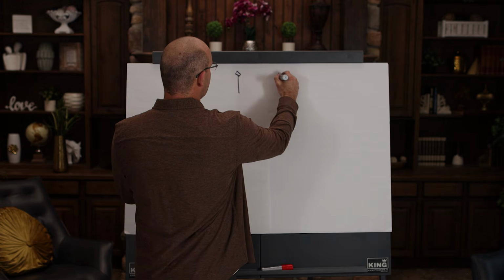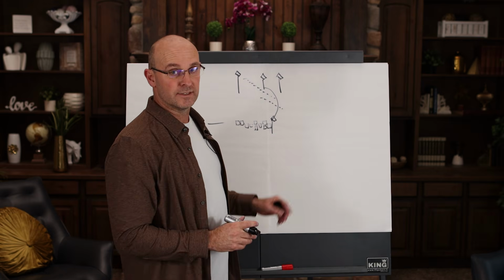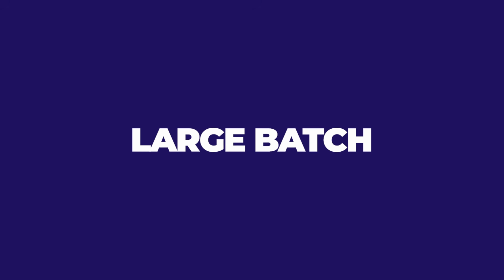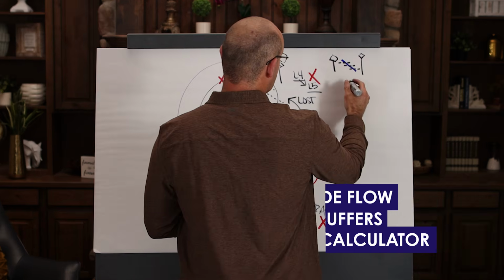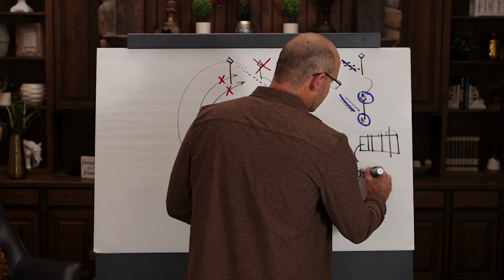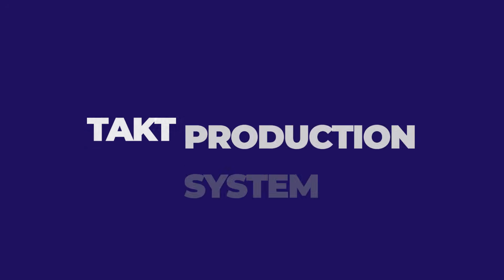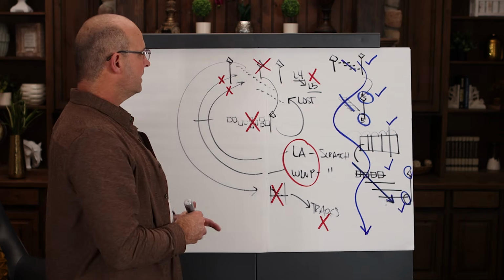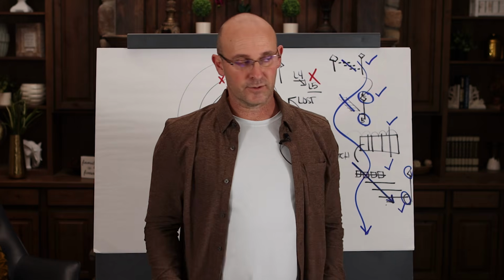Last Planner in Construction | Pull Planning Mistakes to Avoid (Stop Doing It Wrong)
In this video, I break down the biggest pull planning mistakes and explain why starting from CPM milestones, creating lookaheads from scratch, and looping everything back into an unmanageable schedule is setting your project up for failure. I show you the right way to do it so you can gain time instead of losing it and protect your trades with optimized phases that actually work in the field.

Books mentioned:
Pull Planning for Builders
The 10 Improvements To The Last Planner® System

Jason Schroeder

00:00 Introduction to the video
00:27 Helpful resources
00:43 Biggest mistakes with pull planning
01:57 Effects of CPM and pull planning the wrong way
02:41 The right way to do pull planning
03:30 Creating pull plan sequences
04:17 What you should see with the right pull plan
04:38 Benefits of pull planning the right way
05:00 Do's and don'ts with pull planning
05:27 Helpful resources & closing remarks